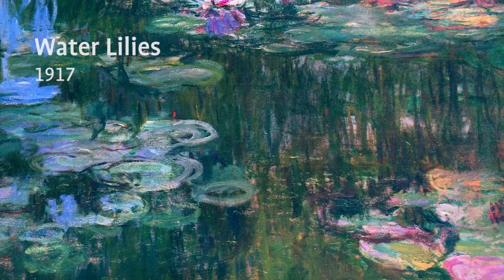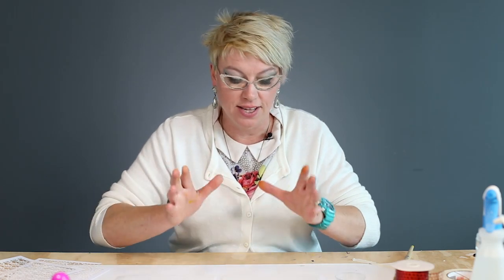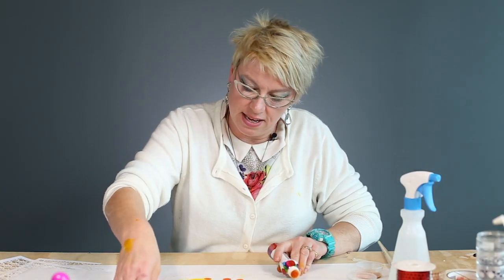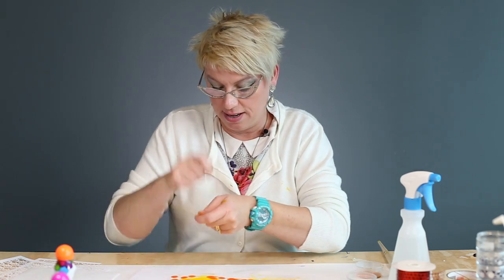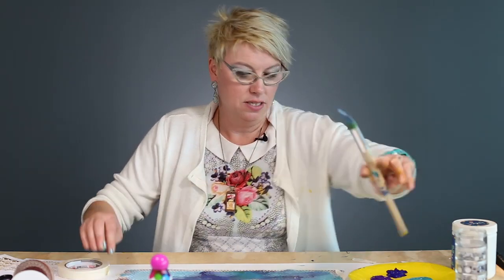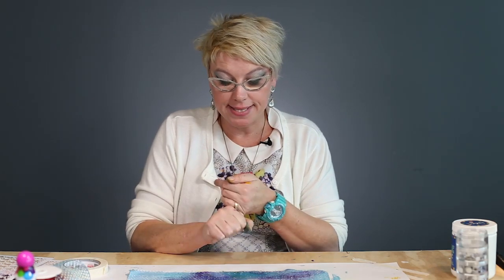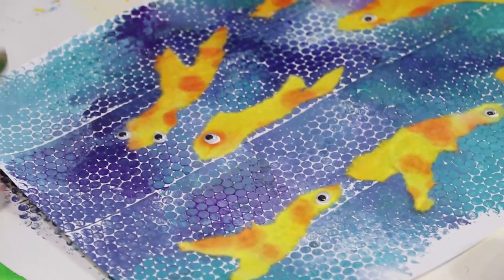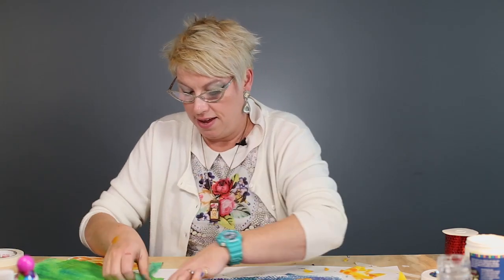Claude Monet – Online Learning Module 4: Make a Monet Pond | Zart Art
Explore colour and mark making to create a Monet inspired pond with water, plants and fish! This activity focuses on colour theory, stencilling, application of materials and mixed media image construction.

Oscar-Claude Monet was a French artist, born in 1840. Monet was the founding father of Impressionist Monet wanted to be an artist from a young child. He started art classes at the age of ten, by the age of fifteen he was selling his caricatures around town for twenty francs each.

In 1890, he was doing well enough to purchase his famous property in Giverny. Here he built a studio, greenhouse, gardens and lily ponds, which would become the subject of his most famous works; in these famous works he explored colour, light and atmosphere.

The art activities in this module will experiment with colour and light through paint application and layering methods; caricatures will also be explored.

Suitable for Victorian Curriculum Levels: F – 6